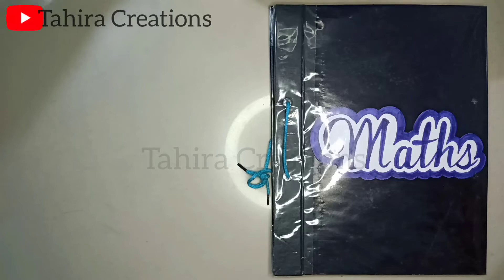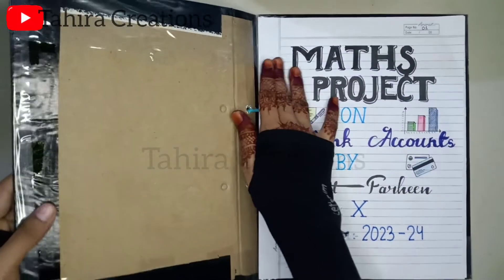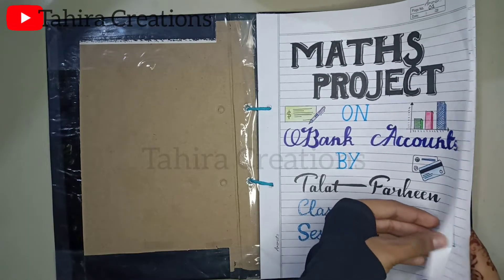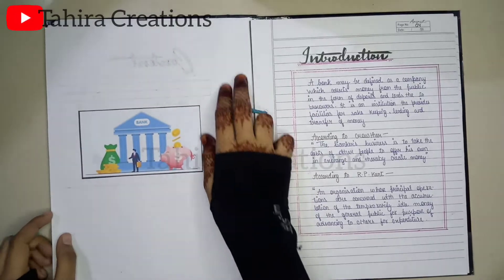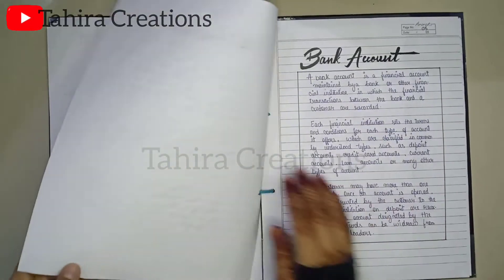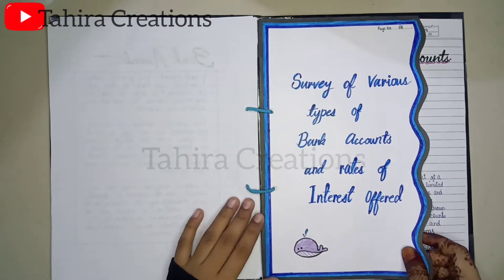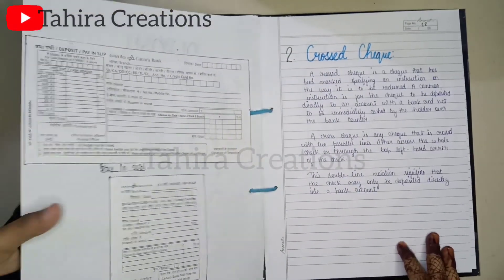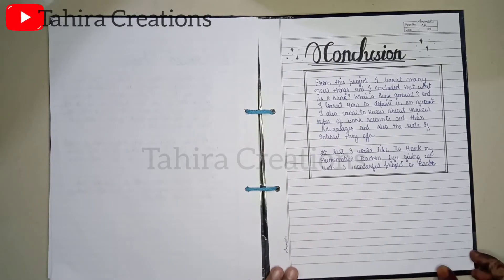Maths Project Class 10 ICSE "Bank Account" | Board Project making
project,
English project ICSE Hindi project ICSE project, ICSE physics project, ICSE projects ICSE class 10th project, how to make ICSE projects ICSE projects decoration ideas project decoration how to make
Icse Board history project
Boards project
how to make project for board exams
Icse class 10 project
CBSE class 10 project
History project
Icse class 10 history project
Icse project on Abdul Kalam
Project on Dr A.P.J Abdul Kalam
How to make board project
How to make boards project
Boards project 2020
Science project
Maths project
Project ideas
Project decorating ideas
Icse project